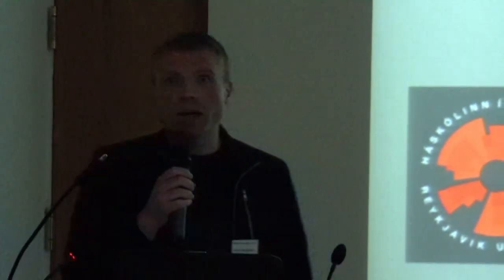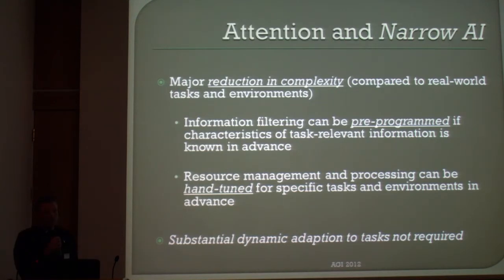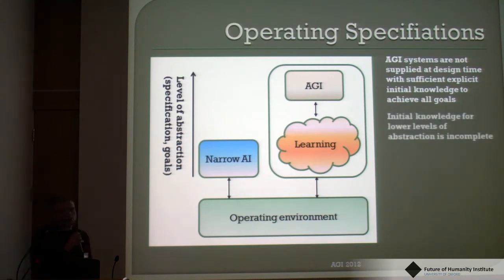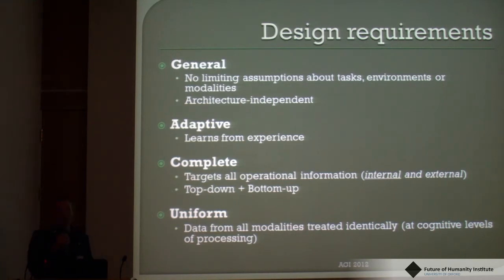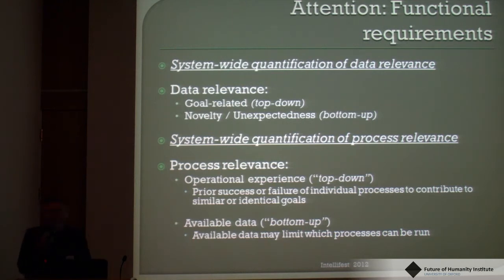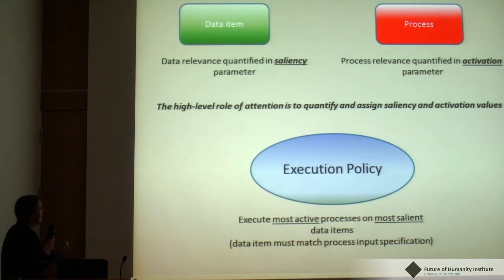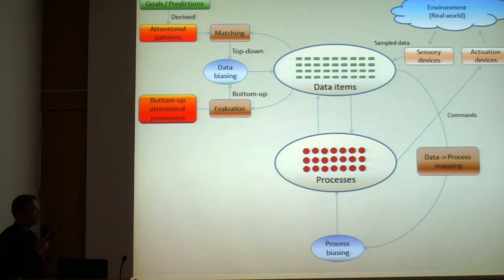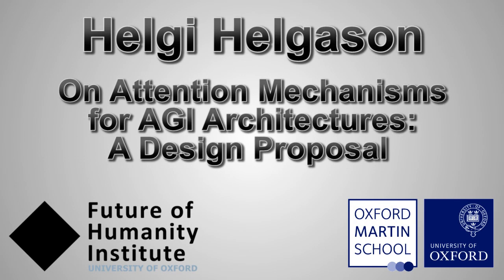Helgi Helgason - On Attention Mechanisms for AGI Architectures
Winter Intelligence Oxford - Organized by the Future of Humanity Institute - AGI12

On Attention Mechanisms for AGI Architectures: A Design Proposal. Helgi Helgason, Eric Nivel and Thórisson Kristinn, Reykjavik University / School of Computer Science, Iceland